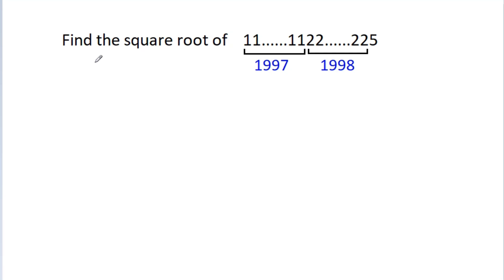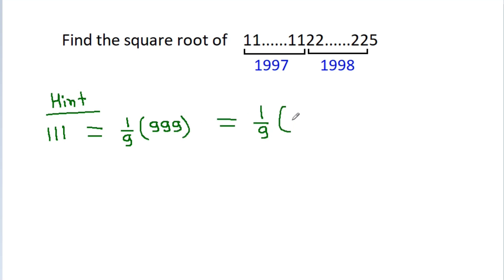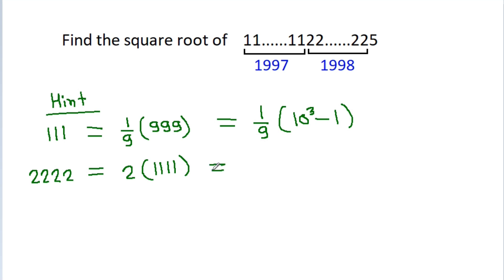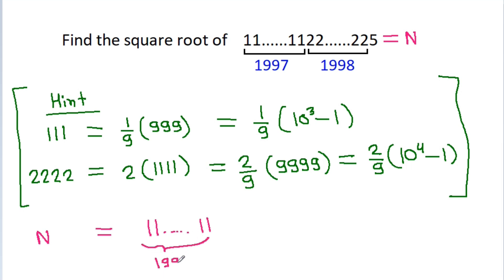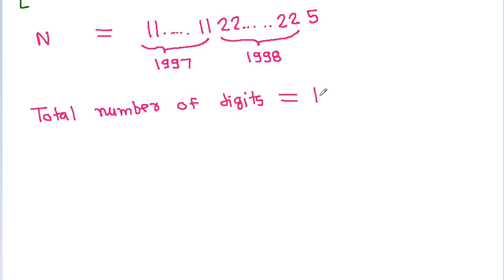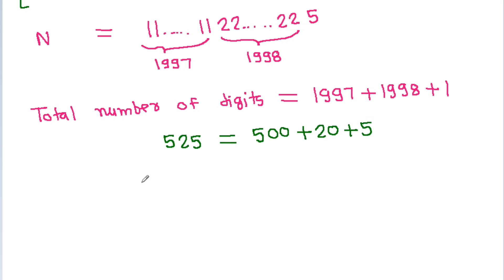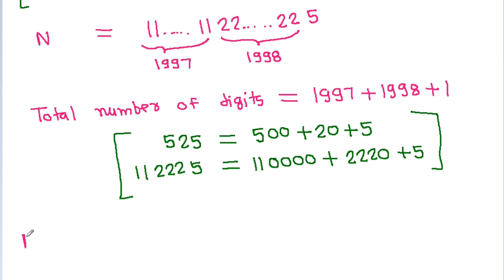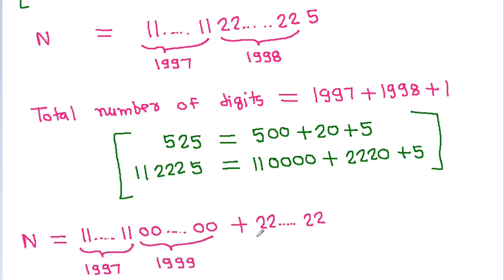JBMO 1998 Question | You Should Try This Amazing Math Olympiad Algebra Problem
You Should Try This Amazing Math Olympiad Algebra Problem | Square Root of a Large Number

Mr. Gnome
Sambasivam Sathyamoorthy
ஆத்தங்கரை சண்முகம்
Εκπαιδευτήρια Καντά
AR Knowledge
堤修一